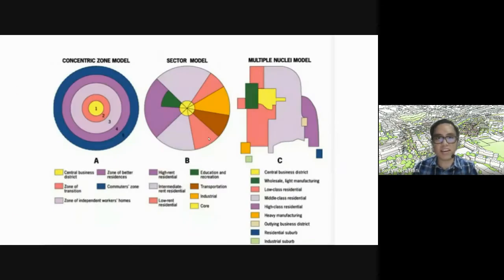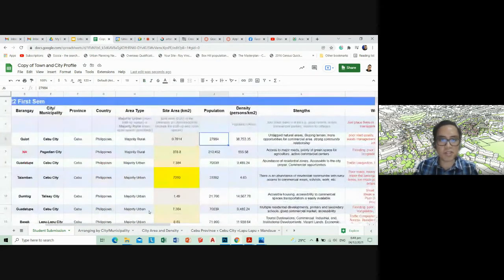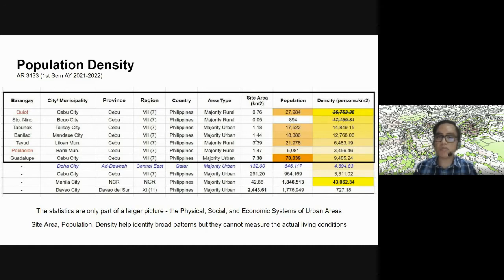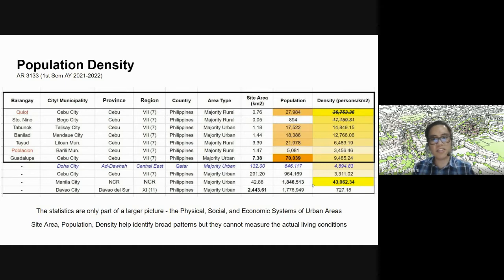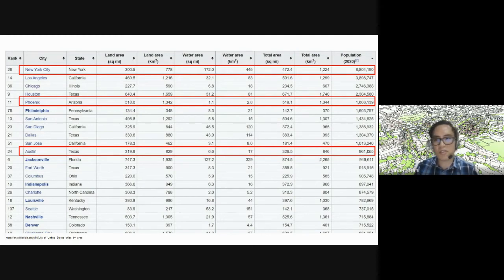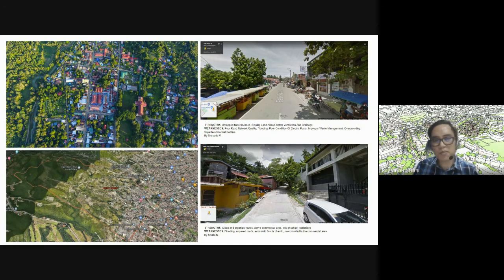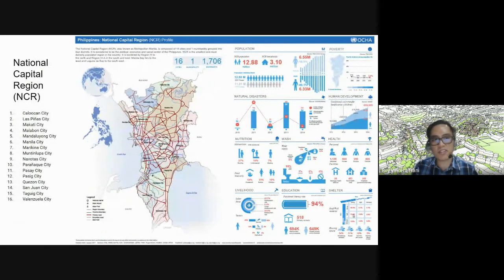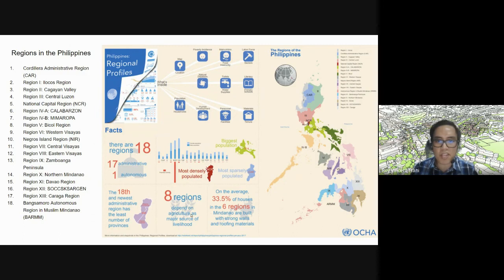Urban Planning Governance